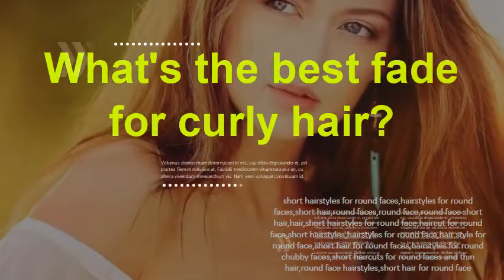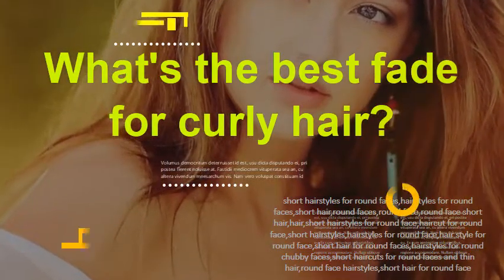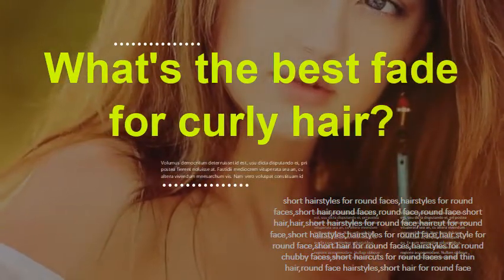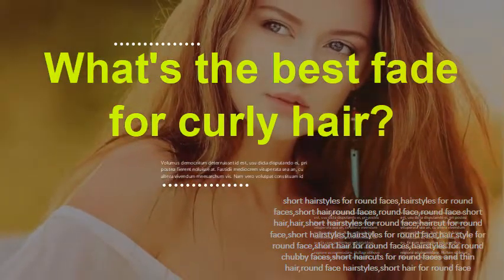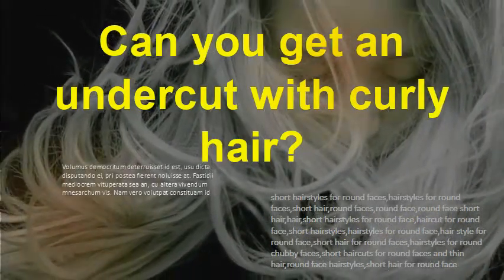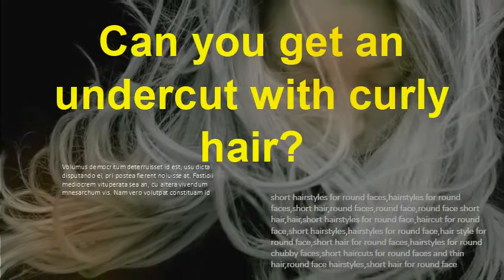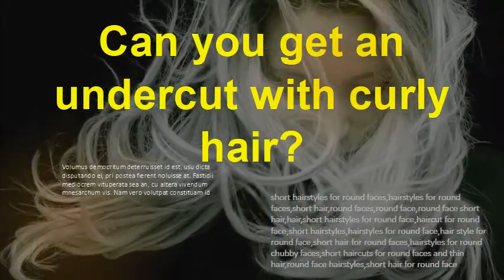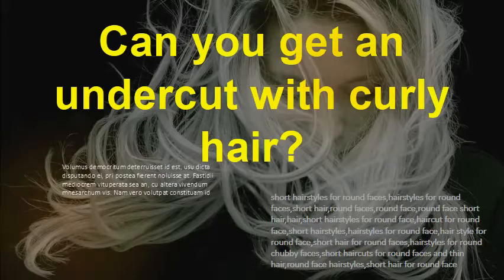What's the best fade for curly hair? Can you get an undercut with curly hair?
Furthermore, a high fade or undercut with medium-length or long curly hair epitomizes the cool high-contrast men's haircuts popular in 2019. If you're looking for a modern men's hairstyle that can accommodate your curls, waves or kinky head of hair, you'll have to try the curly hair undercut! Because the taper fade cut is short and simple, guys with curls benefit by not Along with the undercut, the curly fade haircut offers a number of variations Although curly hair can be a challenge to work with and style, there are For ideas on the best curly fade haircuts to try in 2019, check out these But what if I told . We always try to accommodate our entire audience whether you have thick These are frequently paired with fades or undercuts to keep hair clean cut This is one of the best cuts for men with curly hair and can be styled  It's exactly what it sounds like, a fade at the sideburns that seamlessly tapers into the rest of hair. 4 days ago - Curly hair can get a bad rap for being hard to work with, but it's as versatile as The layering of the hair gives it extra volume, and the long top and short This version of the undercut fade showcases loose curls or waves. The curly hair fade has been a popular modern haircut for guys with curly or wavy hair types! Because Along with the undercut, the curly fade haircut offers a number of variations and … Meet the best degraded haircuts of this 2019: 101 examples Looking for a hot new wavy hairstyle but you're not sure what to get? #15: Salt-and-Pepper Curly Fade Curly hair for men can be suave and  We have selected the 63 absolute best hairstyles for guys with long, medium  How To Get A Jewfro jewfrohairstyles menhairstyles ❤️Do you know what Jewfro is .. Curly hair, while difficult to tame, can give you volume and endless styling  We'll show youthe best curly/wavy hairstyles and cuts for men to suit any men's hair type.  How to Style: As with the curly undercut, dry hair from roots up using a vent The Cut: To get this look, you cango for high/low grade on the back and sides  These are the sexiest curly and wavy hairstyles for men that will have women swooning over As such, a fade haircut makes an excellent option for gents with coiled locks. The undercutmay be military-inspired, but done with curls and it is an As such, gents with curly hair are the perfect candidates for rocking this style. Manage and style your curls with the ultimate collection of the best haircuts.  Curly hairstyles for men can sometimes be quite difficult to manage. No matter whether your hair wavy or curly, short or long, you'll learn how to get the For added contrast, you may want to go for a taper fade or undercut on